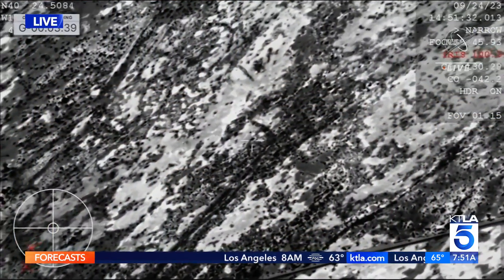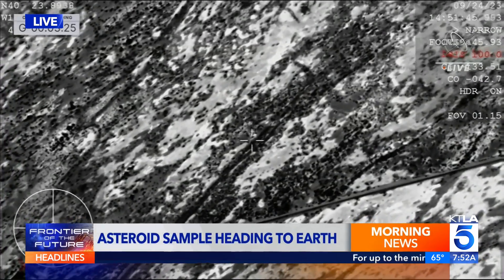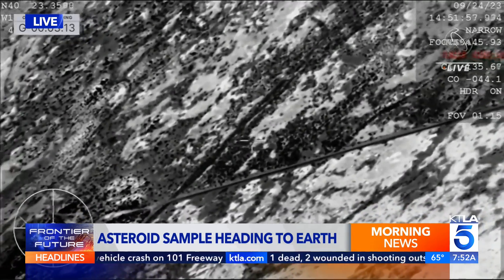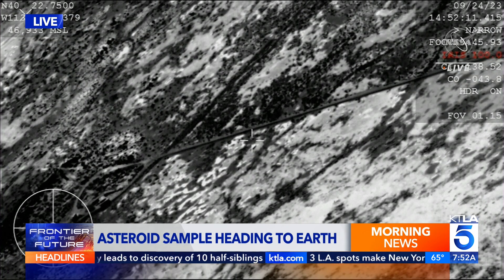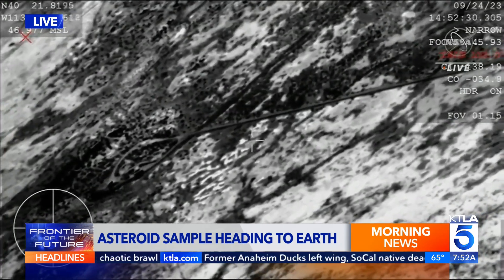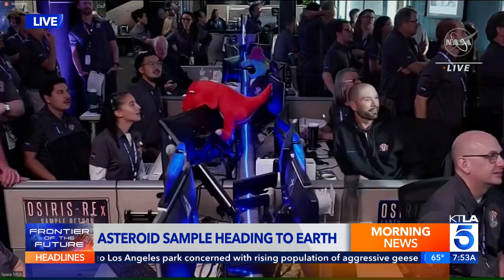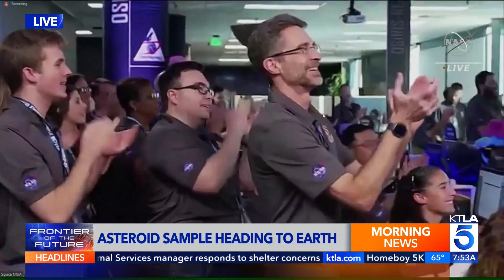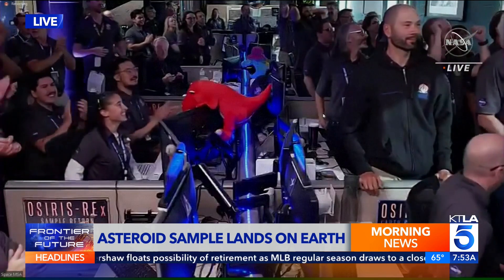NASA’s first asteroid samples land on Earth after release from spacecraft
NASA’s first asteroid samples fetched from deep space parachuted into the Utah desert Sunday to cap a seven-year journey. (Sept. 24, 2023)